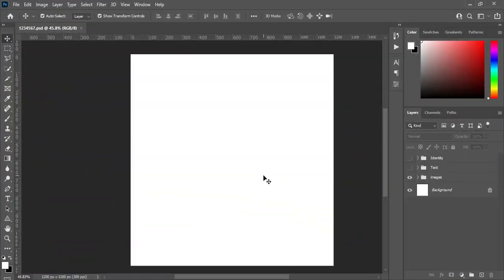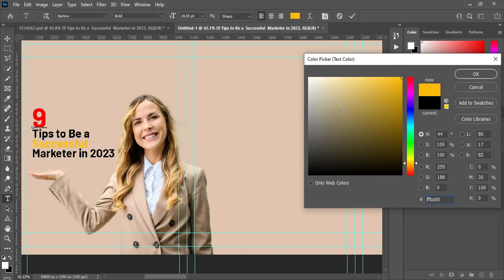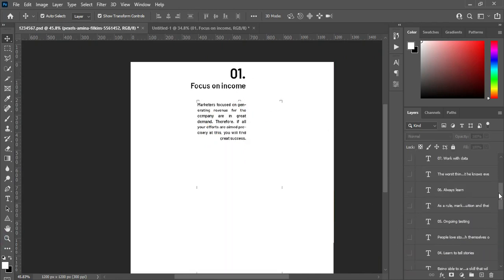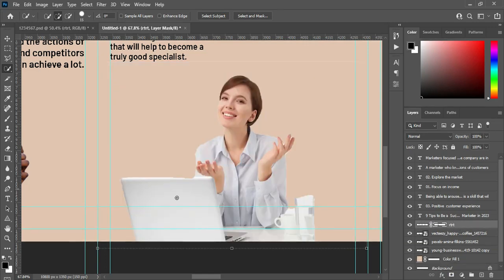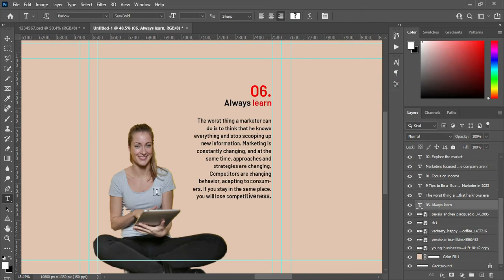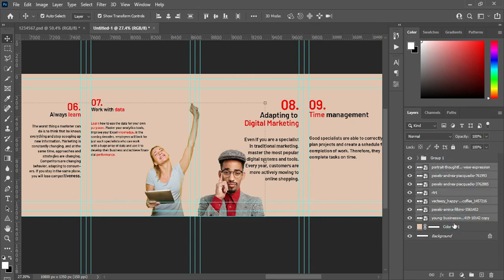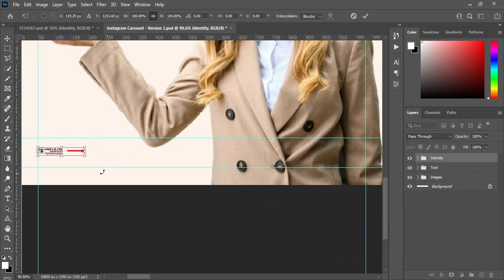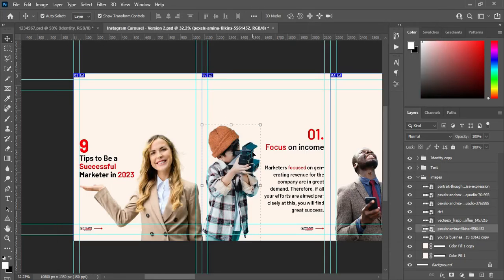How To Create An Instagram Carousel | Instagram Carousel Design in Photoshop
Hello guys welcome back in this Tutorial we're going to learn how to Create Instagram Carousel in Adobe Photoshop.

Time Code:
00:00 Intro
00:31 Get Started
01:15 Guideline Setup
02:22 Export Images & Text
23:07 How To Apply Slide
23:19 How To Export Your Slide